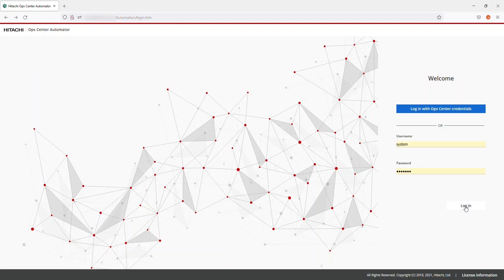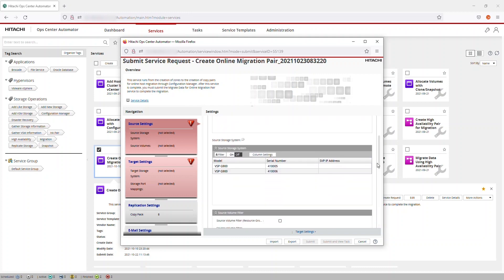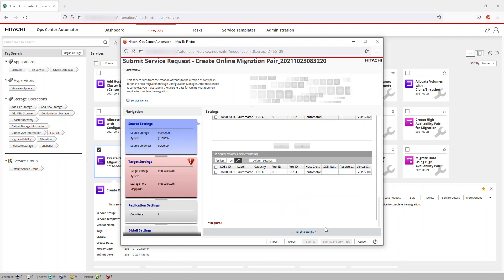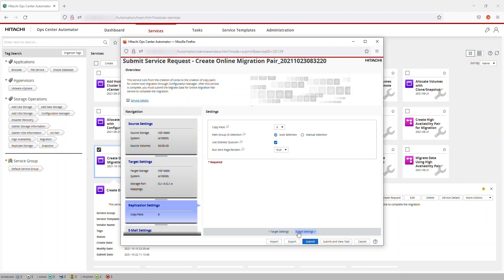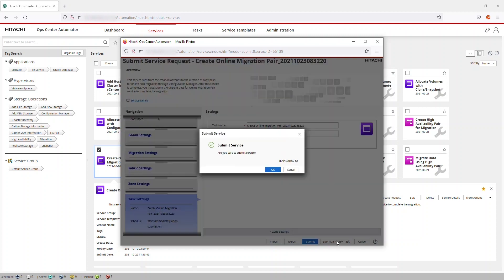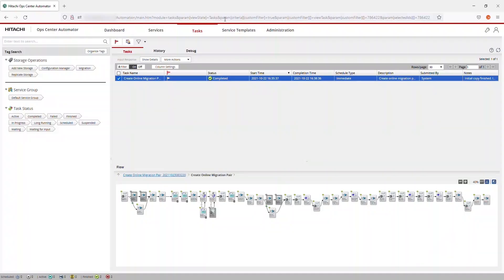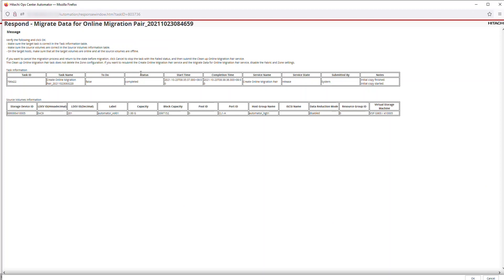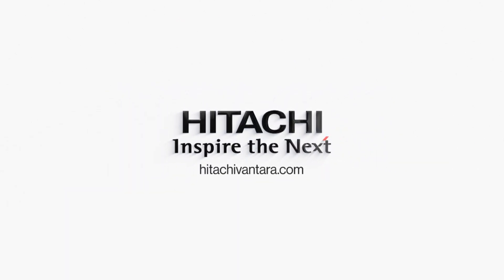Online Migration with Ops Center Automator and Configuration Manager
This video provides a high-level summary of the capabilities and procedure for online migration. In this video, we are going to show you how to migrate a host from a Hitachi Virtual Storage Platform (VSP) G900 to a VSP 5000 series storage system.